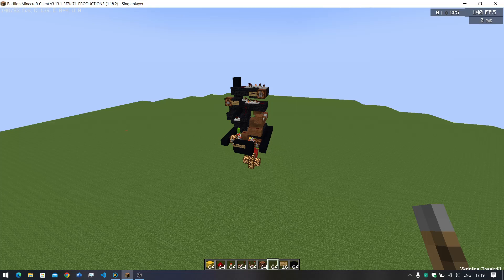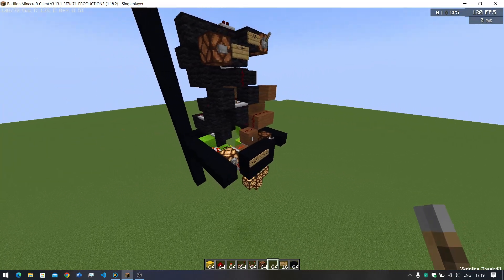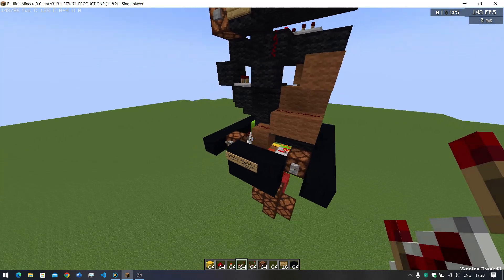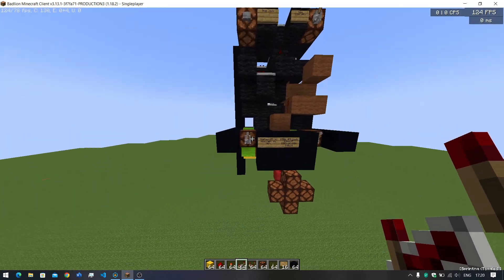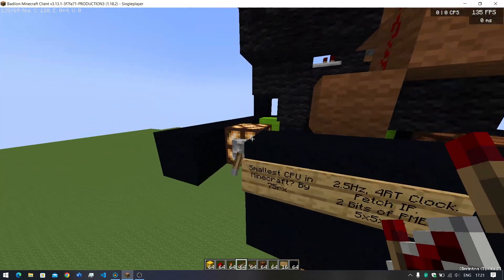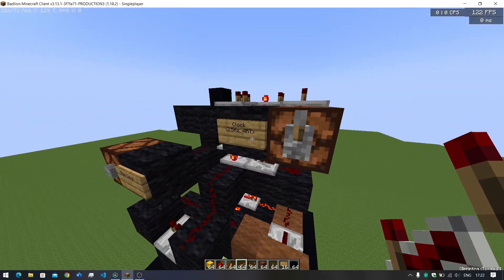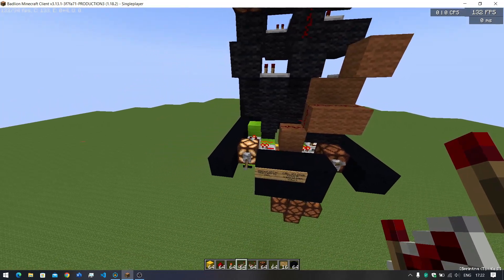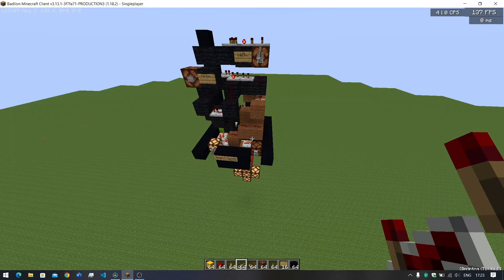Smallest Redstone Binary CPU in Minecraft? (to my knowledge, 5x5x14)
Hello! It's 75rx. Can we hit 5 likes on this video? Would be glad if we do. Today, I will show you my 5x5x14 CPU, and I guess it is the smallest binary CPU in Minecraft. Surprisingly, it's 2.5Hz, or just does the same operation every 400ms.

I would do showcase videos a lot rarer, rather than tutorial videos on my channel, but, I got very impressed about this CPU, so I decided to show it to you guys. I made it btw.

0:00 Introduction
2:19 Trying it out
2:47 Details about the CPU

I can barely even call this a CPU, since the CPU has 1 instruction pipeline: Fetch; a 4-Redstone Tick (RT) Clock, which is equivalent to 2,5Hz; 2 bits of Program Memory; unknown architecture; no CU, ALU, Registers, RAM, I/O Ports, and Accumulator. I know some people would say 'CPU from Ohio' because of its specifications.